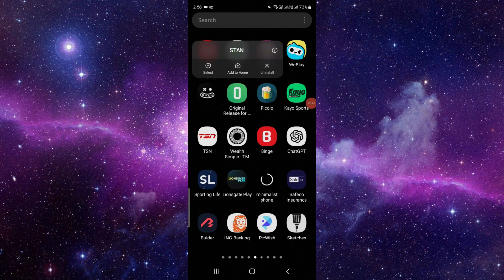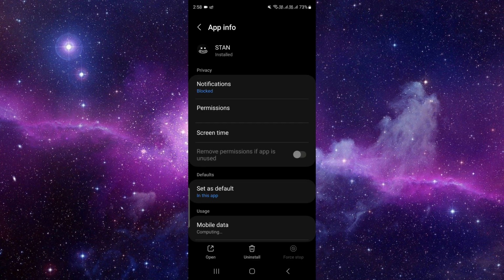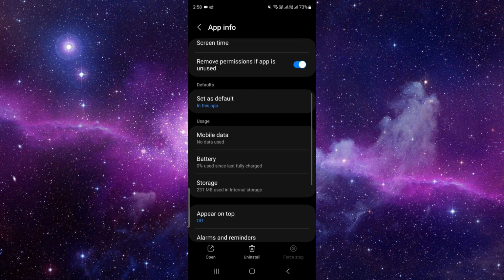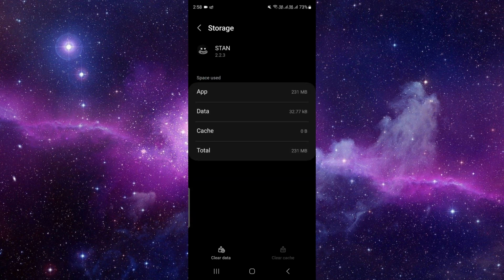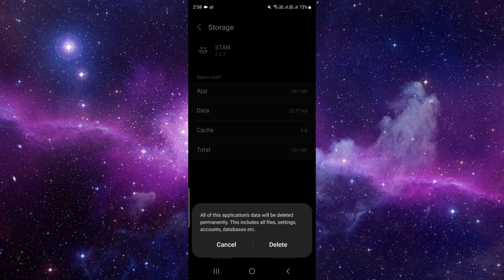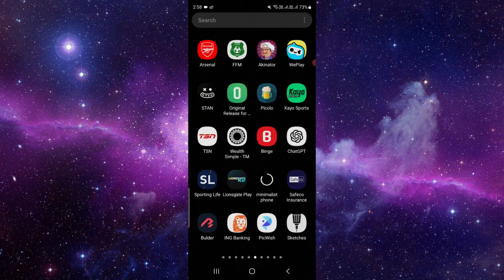✅ How to Fix WePlay App Not Working 2024 (Full Guide)